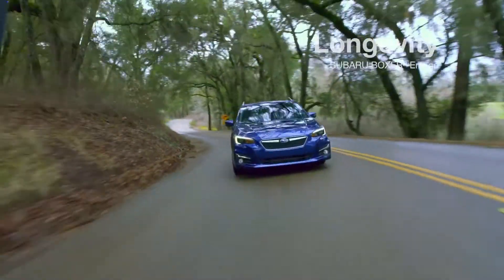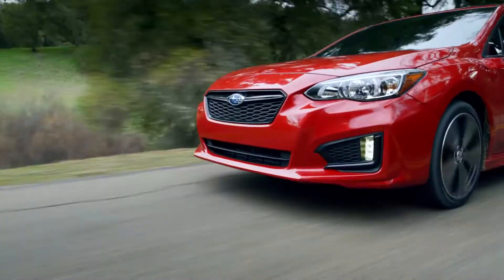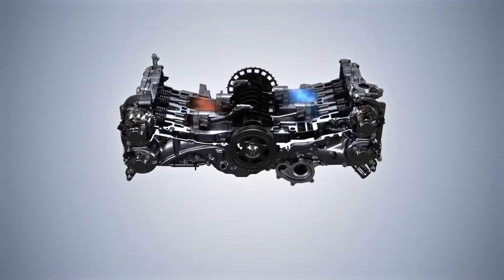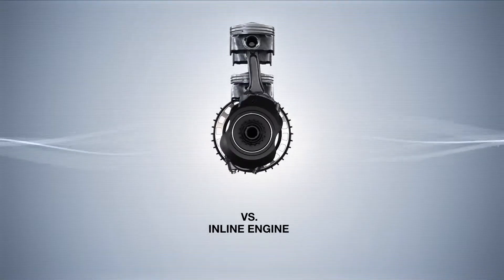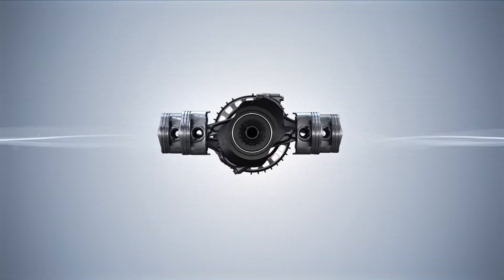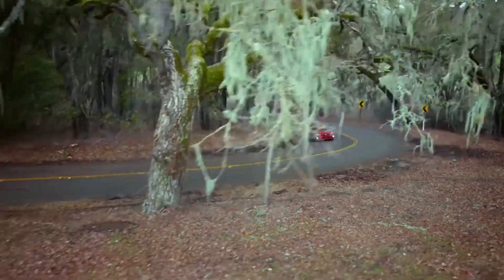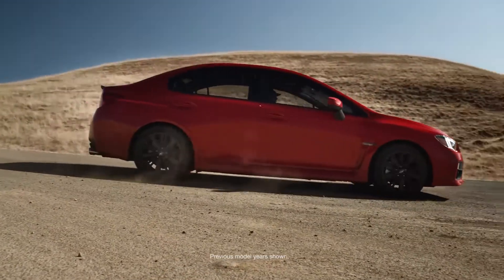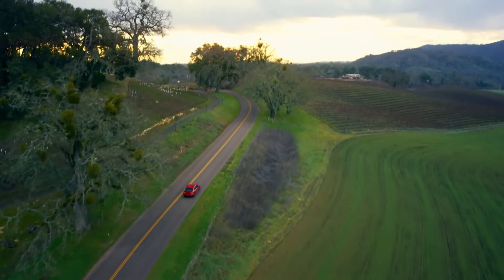How SUBARU BOXER Engines work?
How do SUBARU BOXER engines work? SUBARU BOXER engine explained.

If you’ve ever wondered why Subaru vehicles last so long, consider this: At the heart of every Subaru vehicle, you’ll find the SUBARU BOXER engine. Unlike most engine designs, such as inline and V-type, the BOXER engine features pistons that move in opposition to each other due to its unique horizontal layout, resulting in balanced, smoother operation.

What are the advantages of the SUBARU BOXER engine?

1. Low profile, providing lower center of gravity for predictable handling.
2. Produces less vibration than other engine designs.
3. SUBARU BOXER engines help enhance overall vehicle safety and longevity.